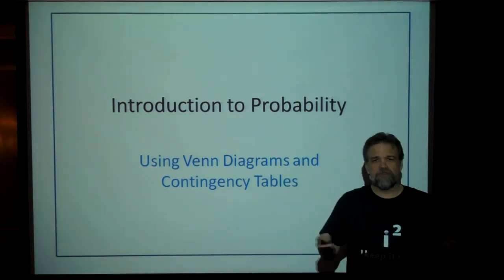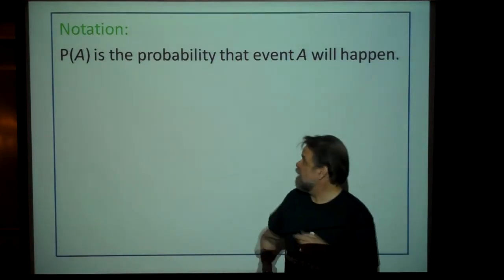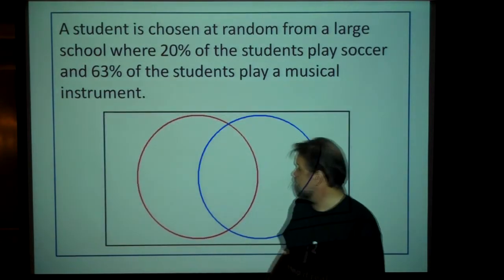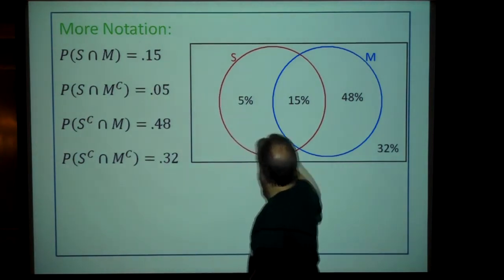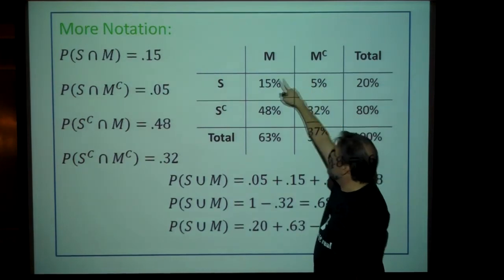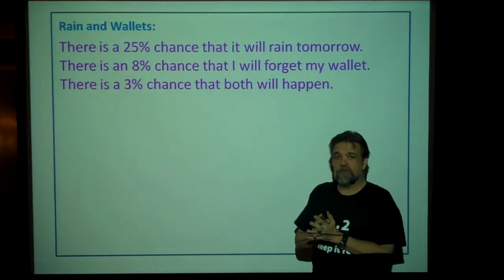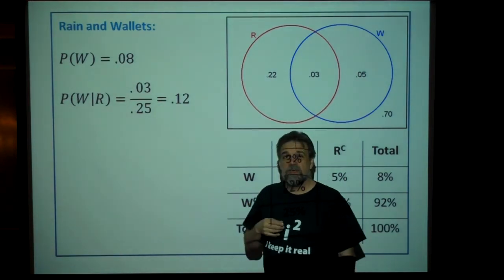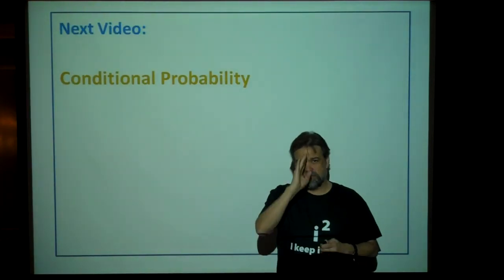Introduction to Probability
Probability, Complements, Venn Diagrams, Contingency Tables, disjoint (mutually exclusive) events, independence of events, the addition rule.